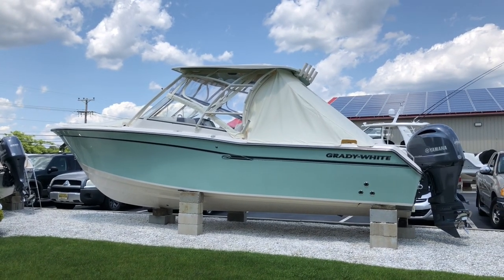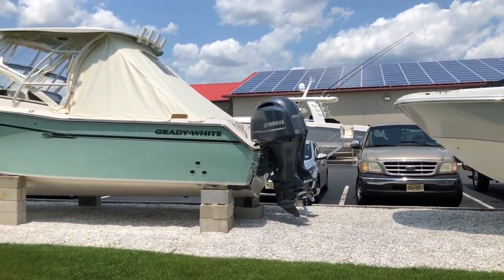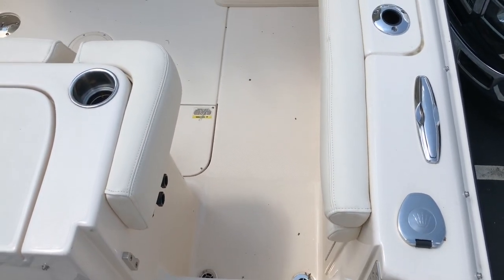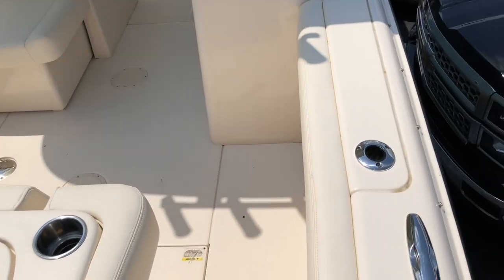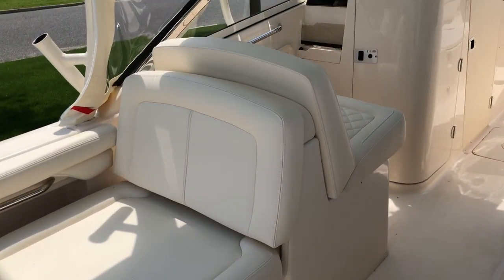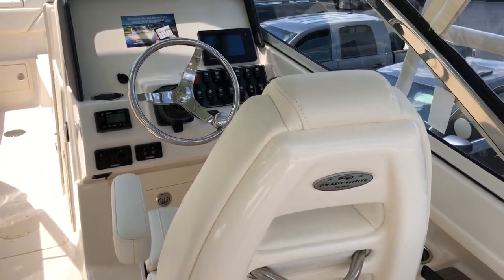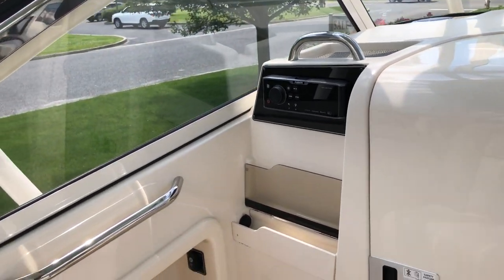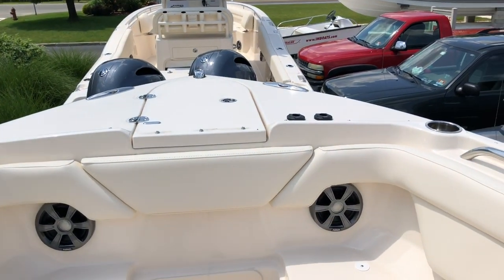2019 Grady-White Freedom 275 Boat For Sale at MarineMax Ocean View, NJ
Here’s a 27-foot dual console that’s well suited for family boating and a range of coastal activities: Grady-White’s Freedom 275. The 275's configurations and features combine cruiser amenities with saltwater tough safety and performance to create a versatile sport fishing boat. The stability and responsiveness are amazing!